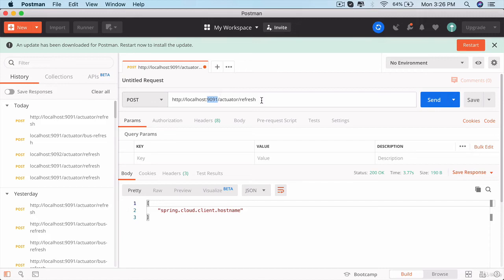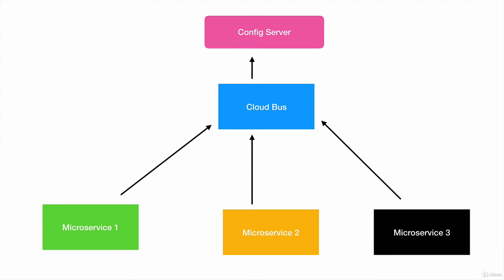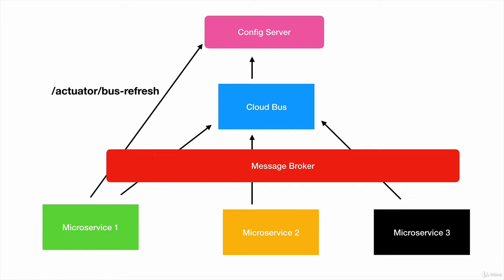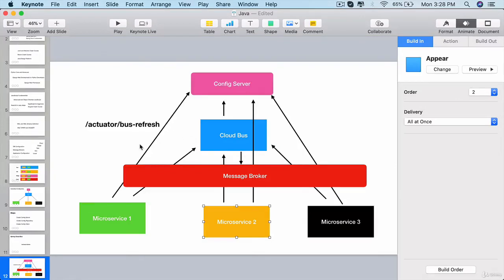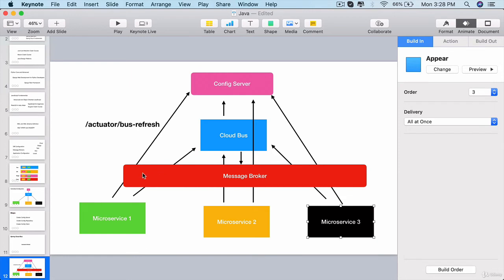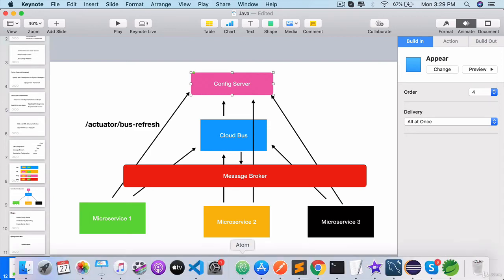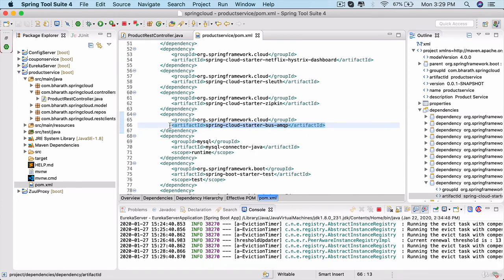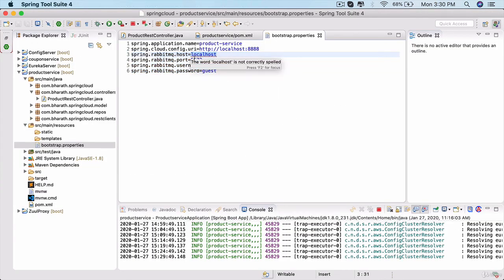Spring Cloud Bus Refresh